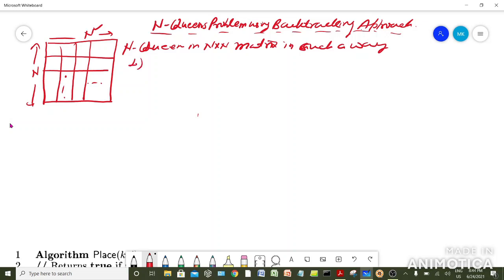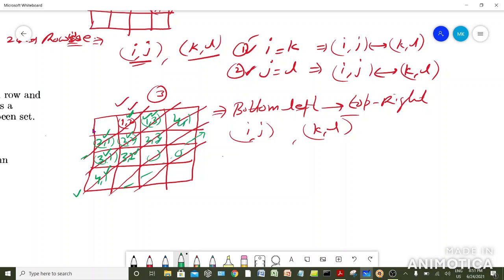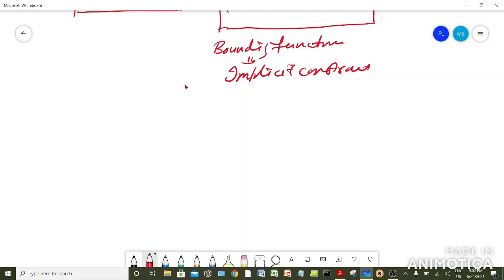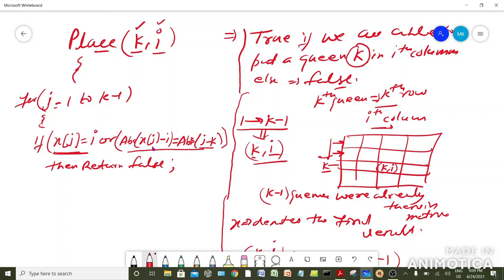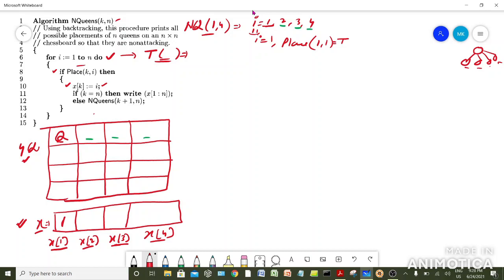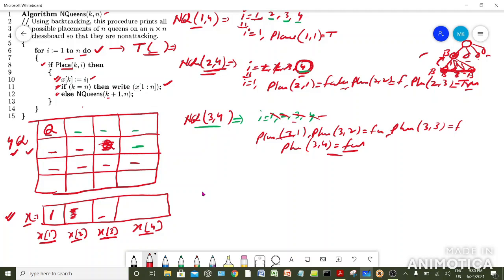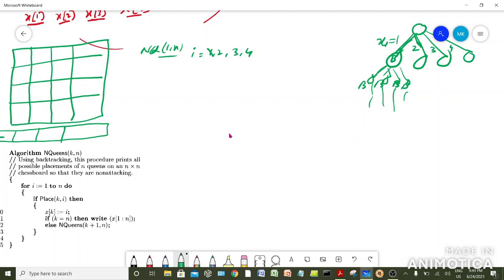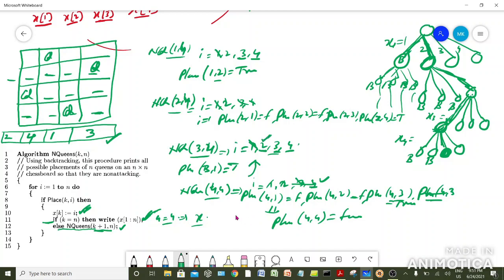L 33: N-Queens Problem's Solution using Backtracking Approach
N-Queens Problem's Solution using Backtracking Approach